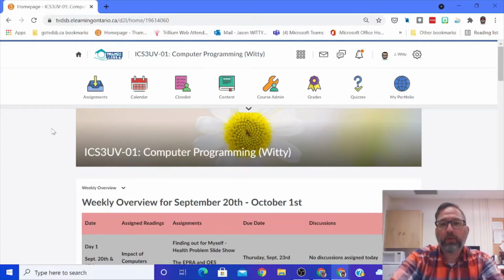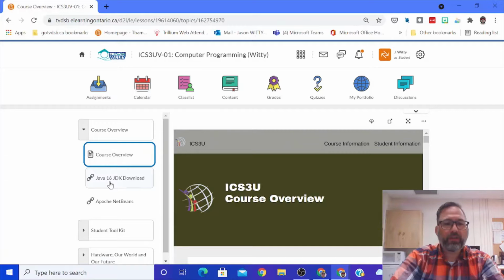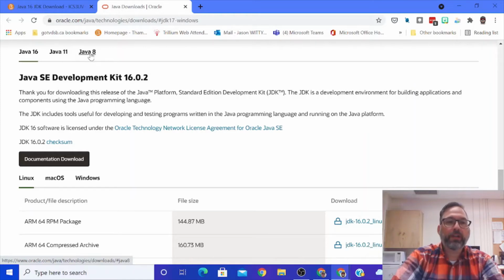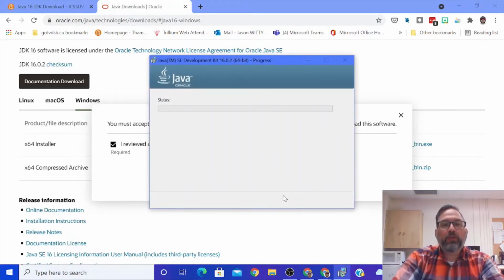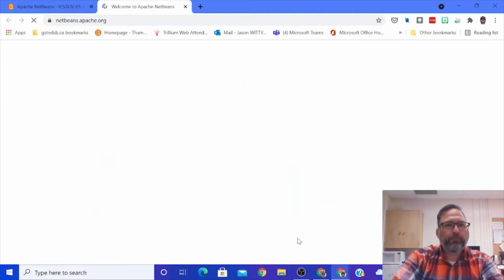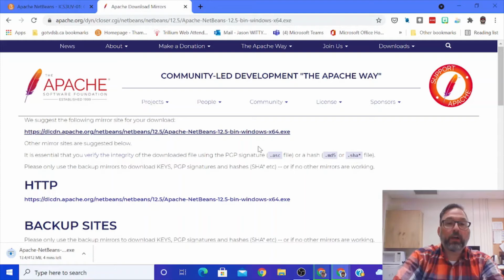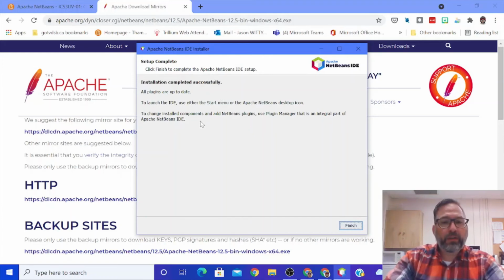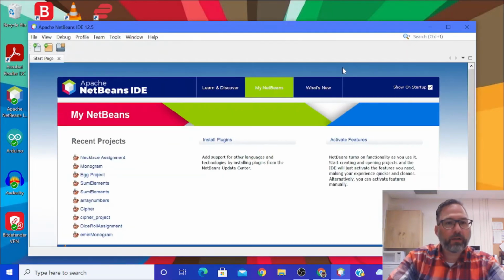NetBeans Install ICS3UV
Video for eLearning class to install the Java JDK and NetBeans